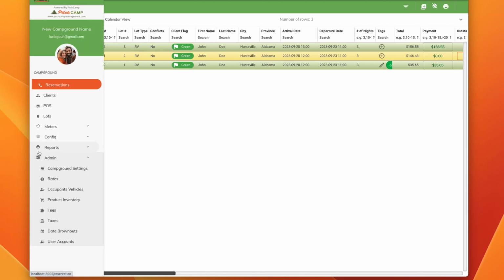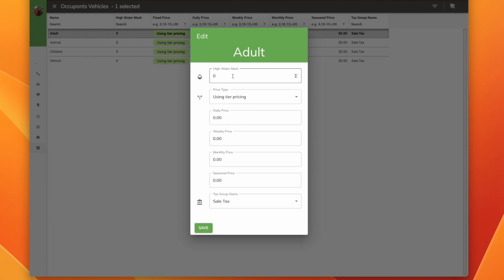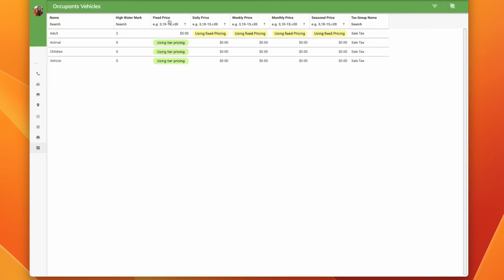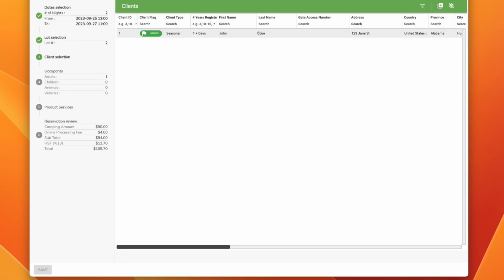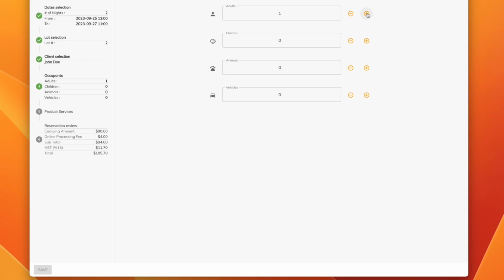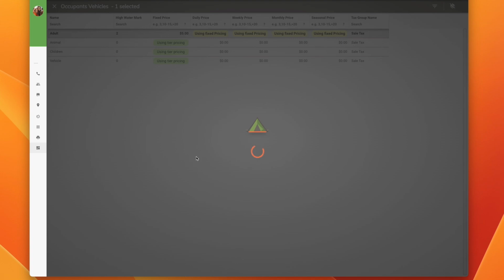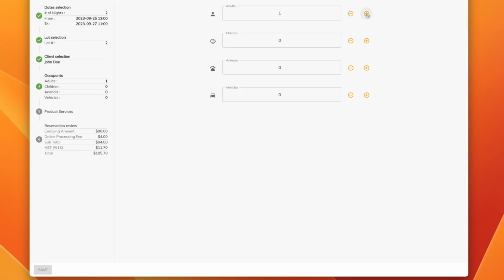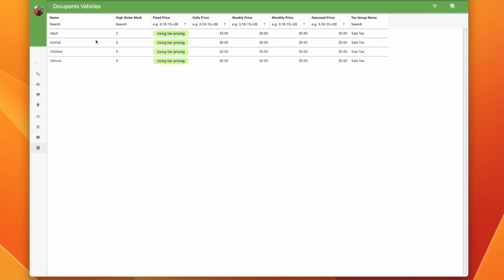Learn About PitchCamp's Additional Occupants and Vehicles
In this video, we delve into the vital roles played by additional occupants and vehicles in your reservations, revealing how you can tailor pricing to align with your campground's unique preferences. Learn how to optimize your PitchCamp bookings by understanding these key elements and ensuring your clients are charged in a way that best suits your campgrounds. Tune in for expert insights on maximizing your PitchCamp experience!